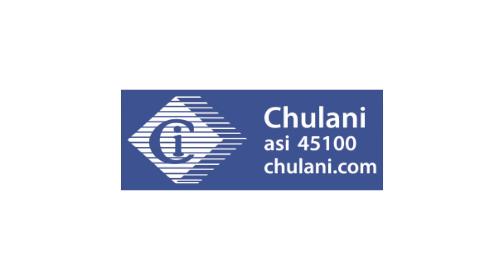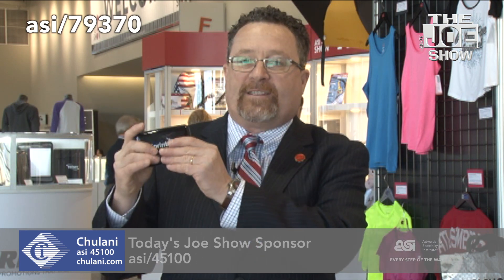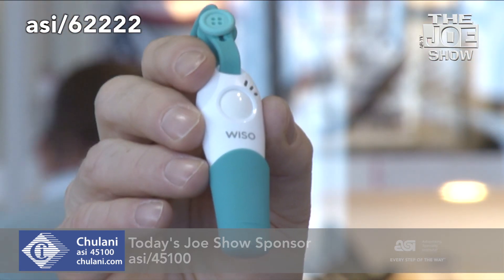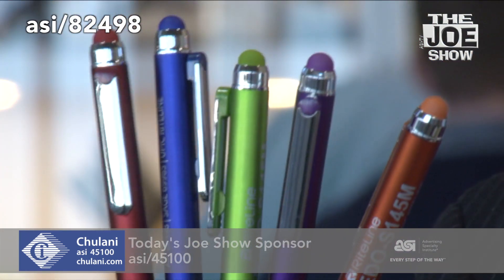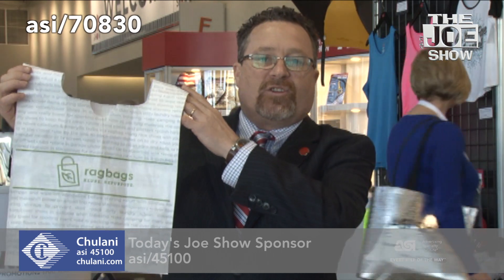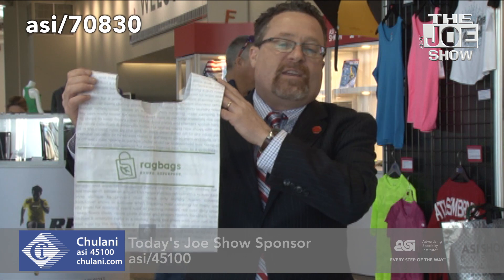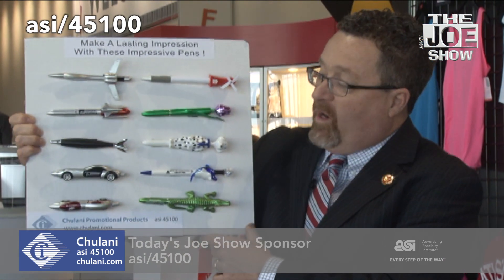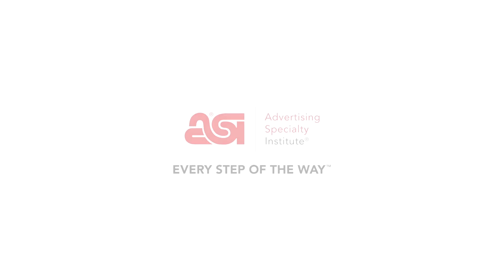The Joe Show Day Two - The ASI Show Dallas 2016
In this episode of The Joe Show, Product Editor Joe Haley shows off the distinctive products he spotted on the show floor during the ASI Show in Dallas. Don’t miss the RFID Blocking Aluminum Wallet, Pen with Three Ink Colors, Personal Safety Device and much more.